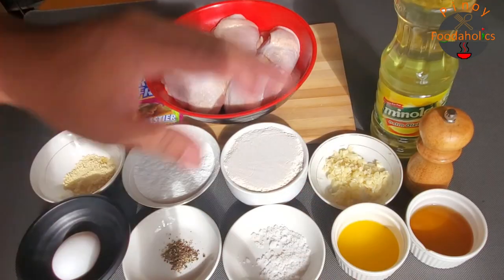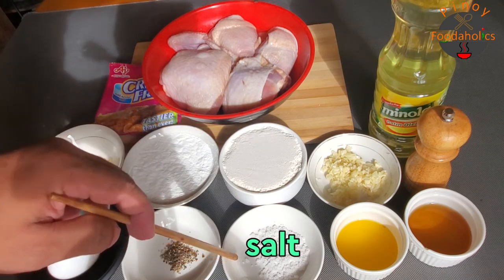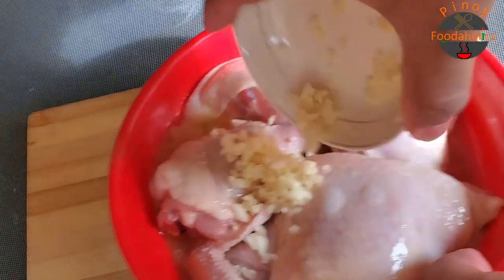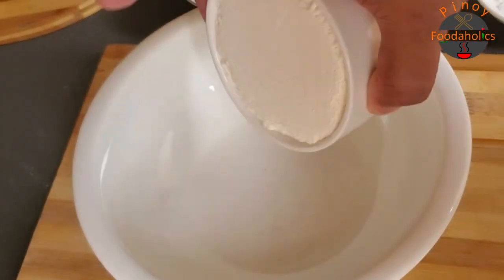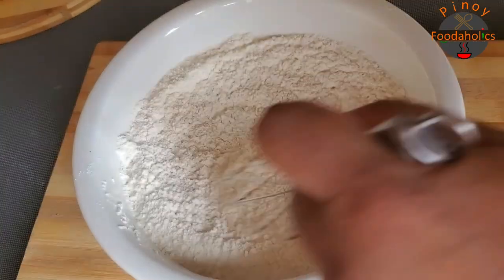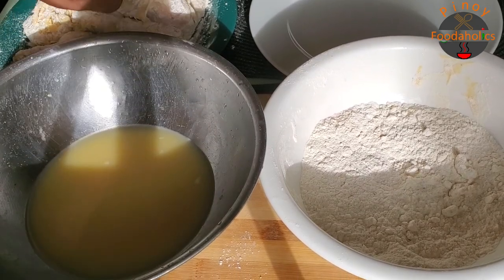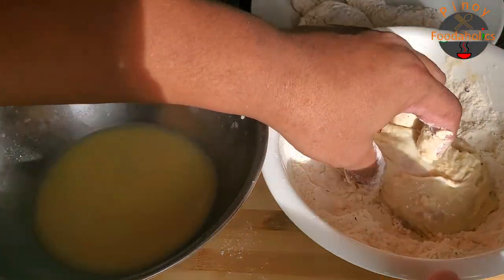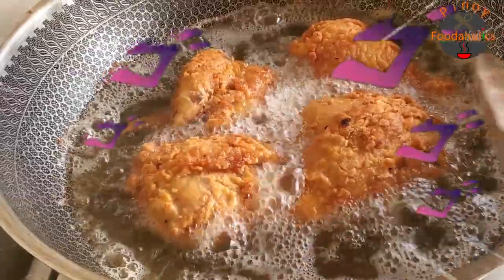CRISPY FRIED CHICKEN (KFC STYLE) ALA FASTFOOD..SUPER LUTONG AT JUICY PA DIN!!!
Filipino-style Fried Chicken
Filipino-style Fried Chicken marinated in citrus and spices and fried to golden perfection. Tasty and crunchy, it's sure to be a family favorite!
Star ng Handaan..try it now..super Crispy yet tender and juicy.
Ingredients
1.2 kg chicken legs and thighs
1/4 cup calamansi or lemon juice
1/4 cup fish sauce or patis
1 head garlic, peeled and minced
1 teaspoon salt
1/2 teaspoon pepper
1 cup flour
1/42cup corn starch
1/4 Crispy fry breading mix
1 tsp garlic powder
1 egg
canola oil